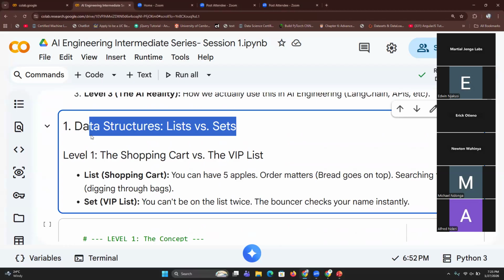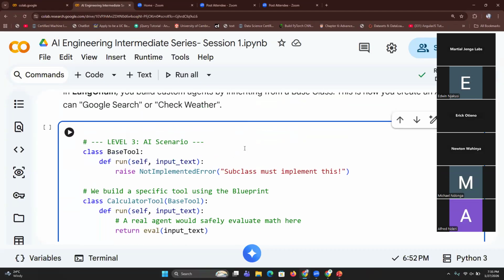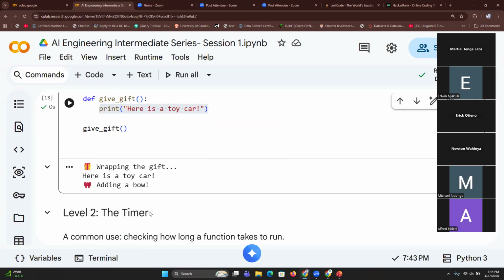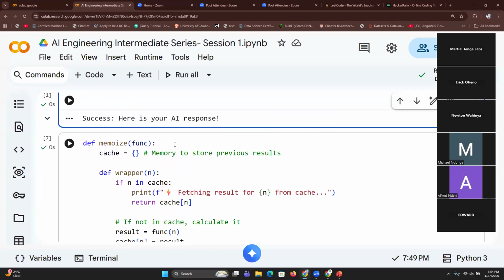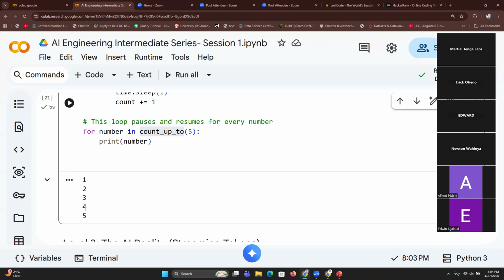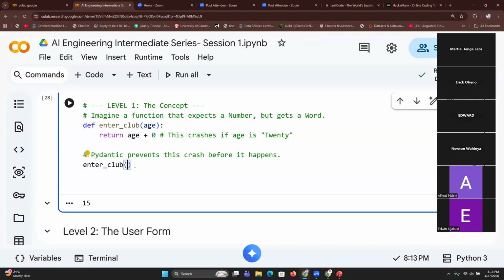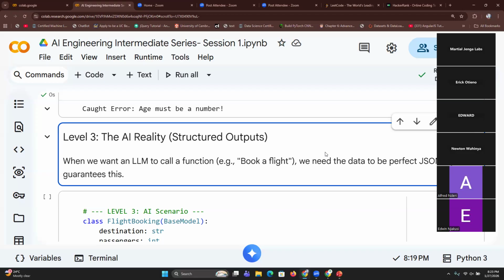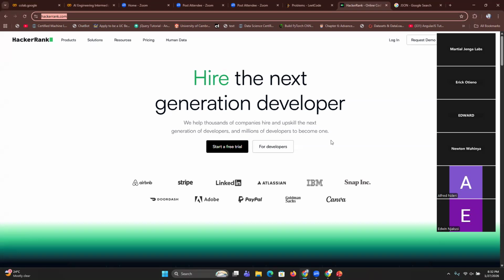Advanced Python Concepts Session 3